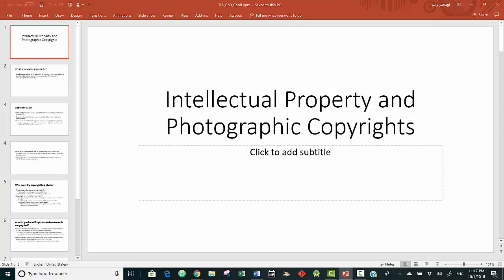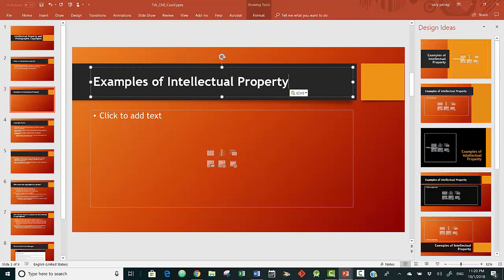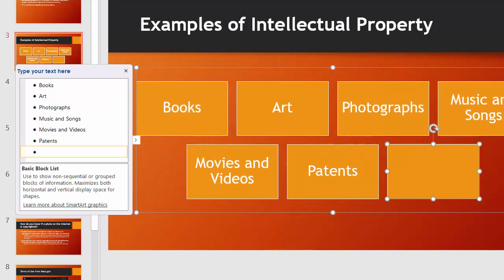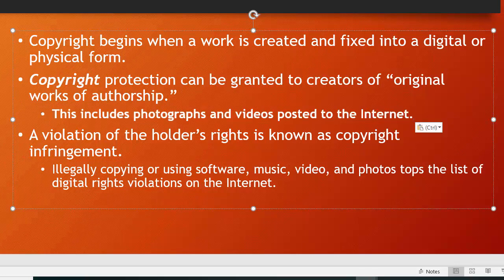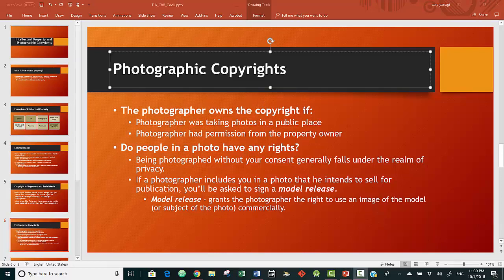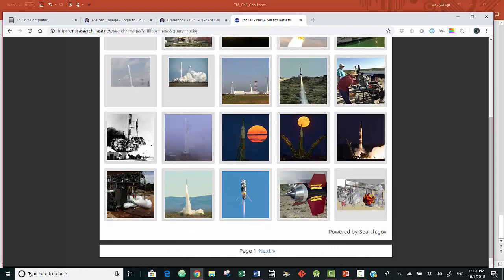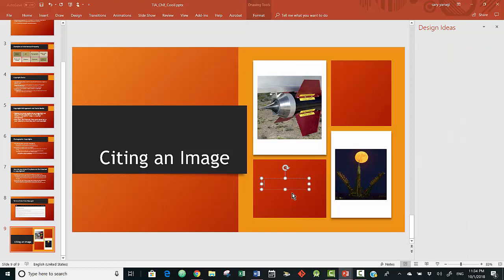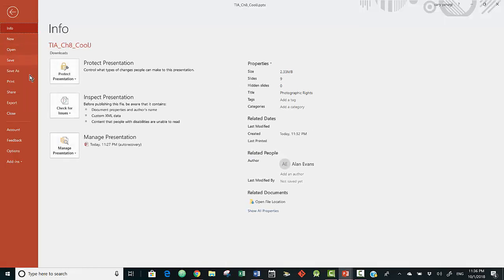Tech in Actio Ch. 8 Grader Project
This video explains the use of smartart and how to import images from websites